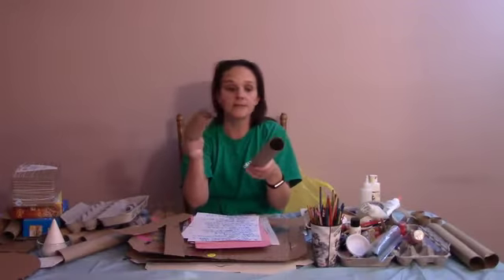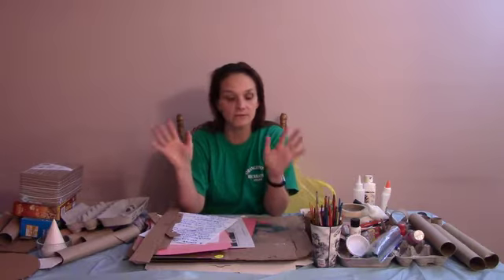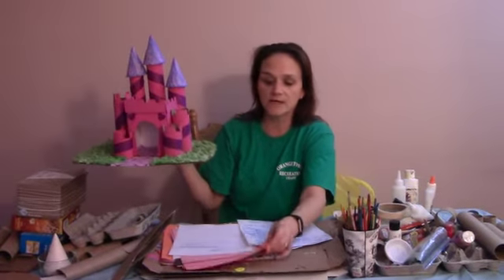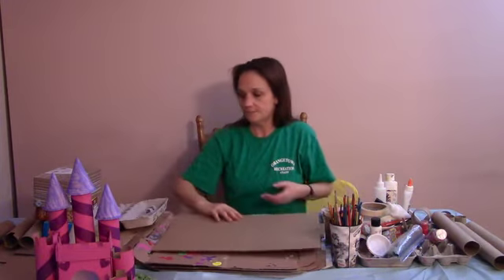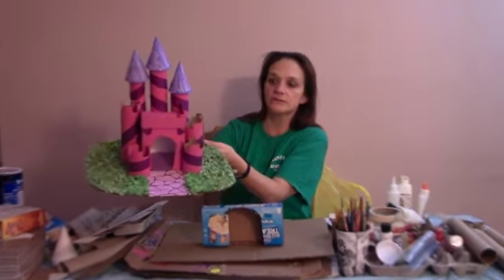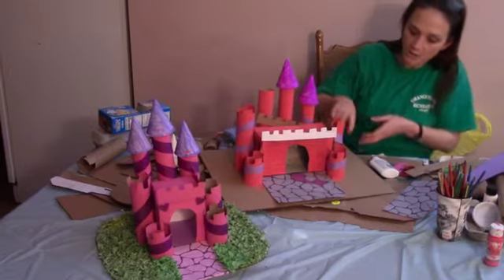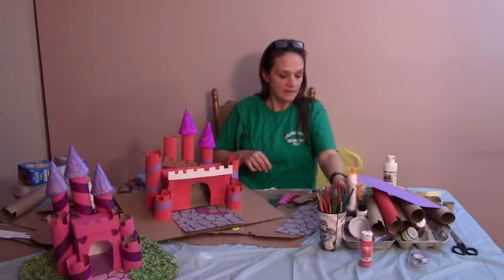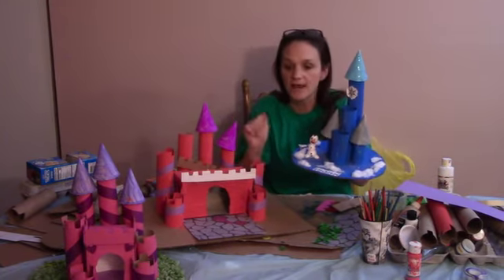Town of Orangetown- Orangetown Parks and Recreation- Virtual Princess Castle